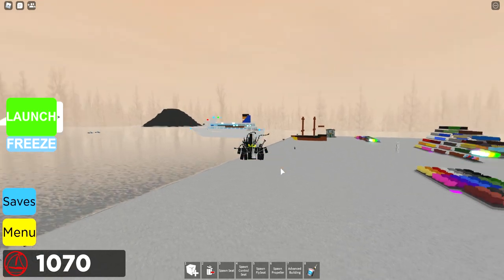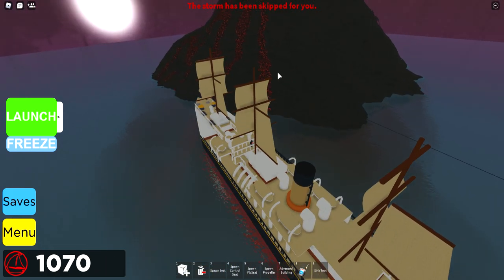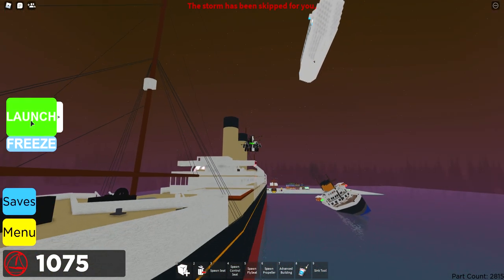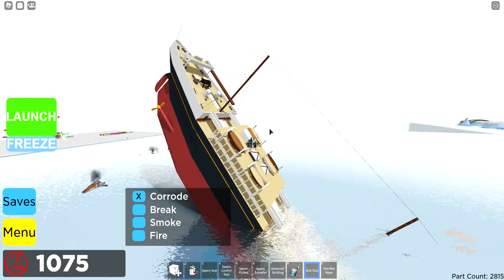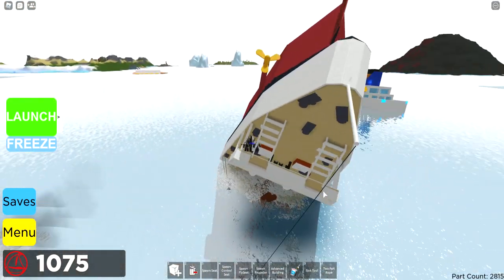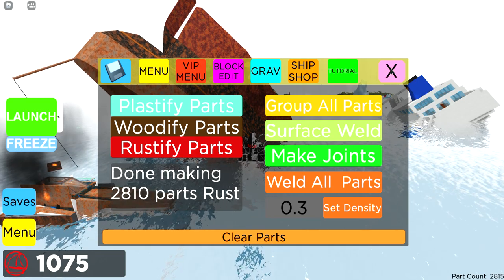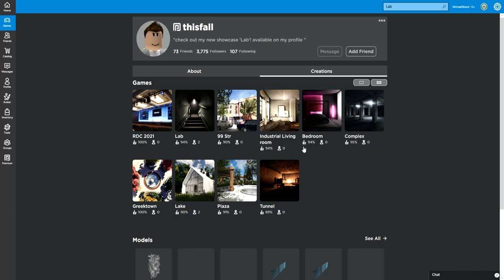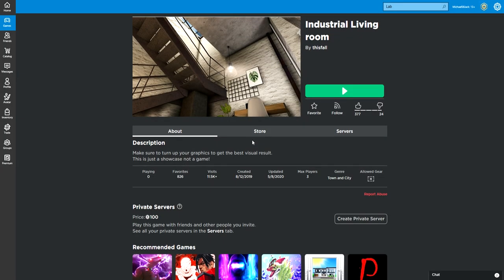New Ships on BASTSI | And a realistic game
BASTI means Build a ship to survivors island